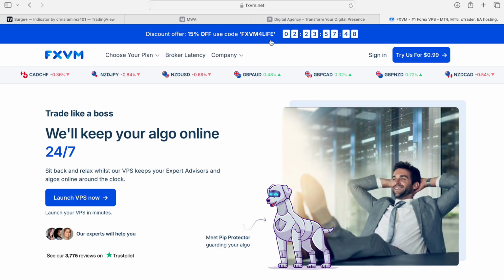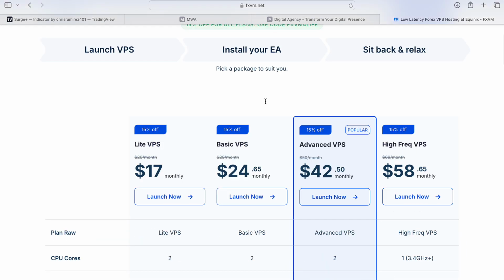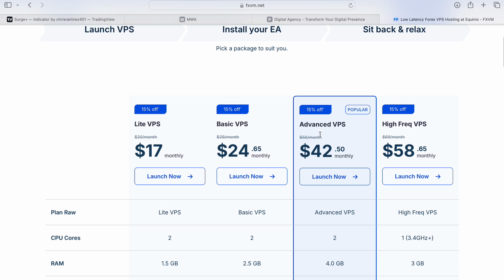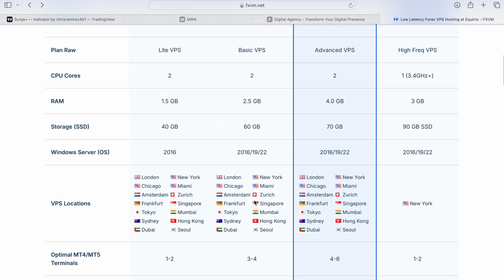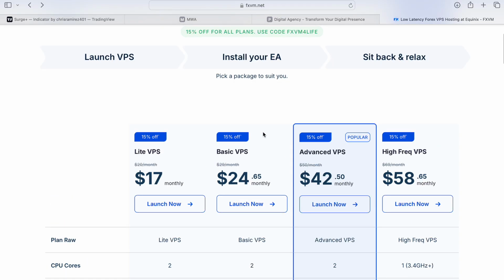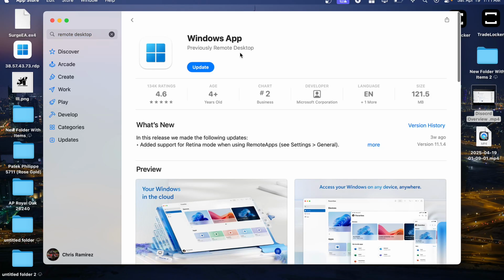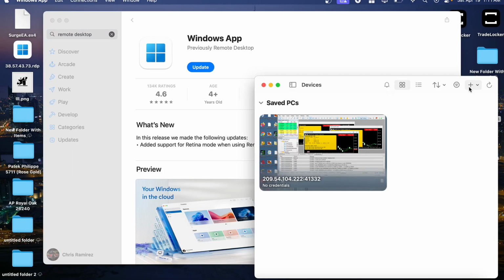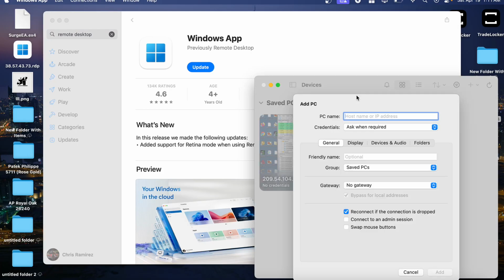Purchasing a VPS